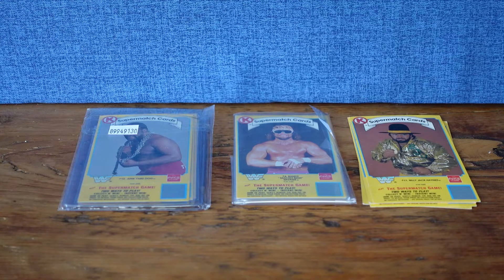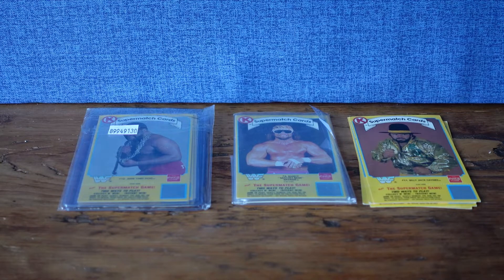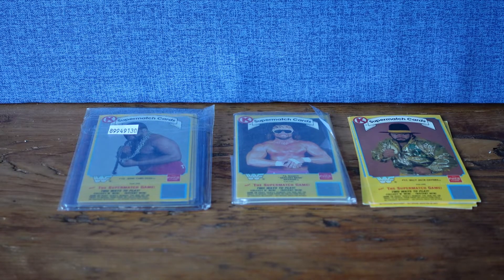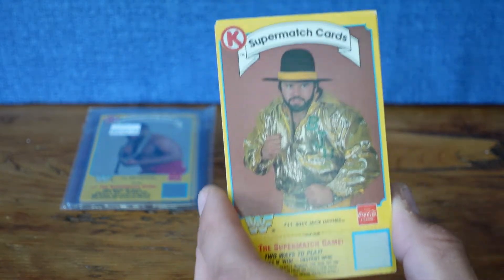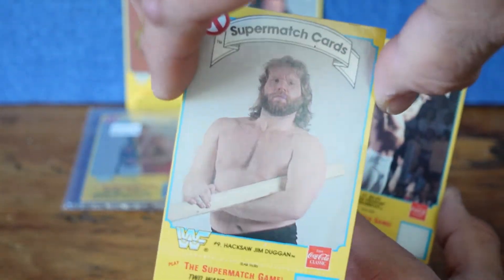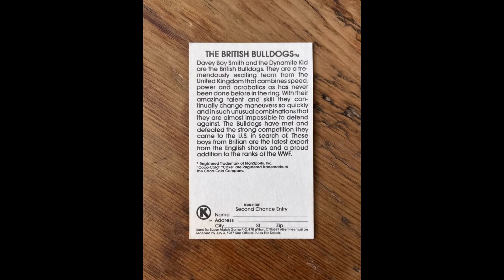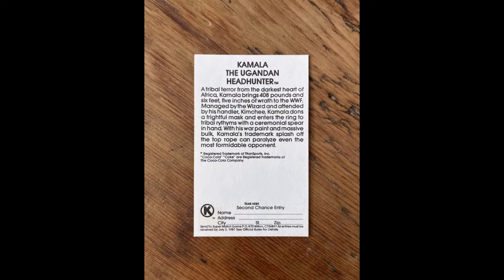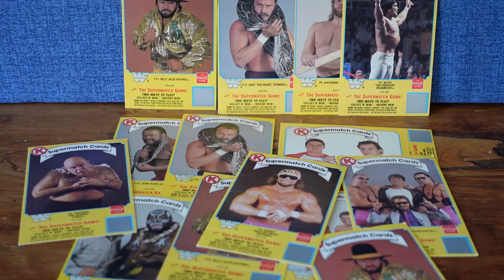My ENTIRE WWF Circle K Supermatch Wrestling Card Collection ... (so far)!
I recently purchased the following wrestling cards on eBay: 1987 WWF Circle K Supermatch Cards (Raw) of the following superstars: the Killer Bees, the Hart Foundation, Macho Man Randy Savage, Billy Jack Haynes, George the Animal Steele, Kamala the Ugandan Giant, the British Bulldogs, Junk Yard Dog, Jake the Snake Roberts, Hacksaw Jim Duggan, and Ricky the Dragon Steamboat.

I discuss what I like about these cards as well as my thoughts about the wrestling card collecting hobby.  This is the eighth video from the, "Recent Pickups" series on the CollectAWrestlePalooza channel.

I am a 40-year-old man who rediscovered my passion for wrestling, sports cards, and hobbies in general.  As a child I collected baseball cards, Hasbro WWF action figures, and Garbage Pail Kids.  Now, I have the means to purchase more items for my collection, and a very understanding wife!